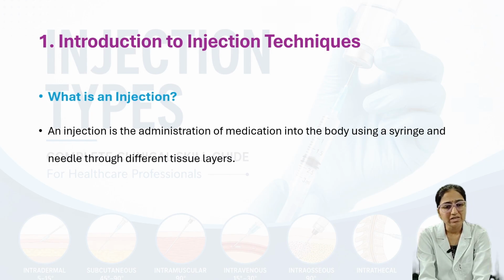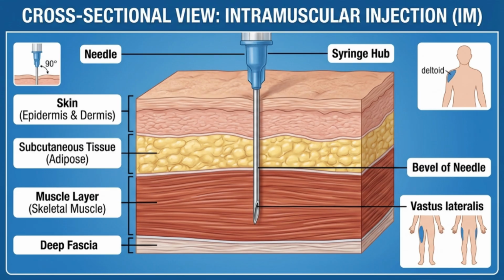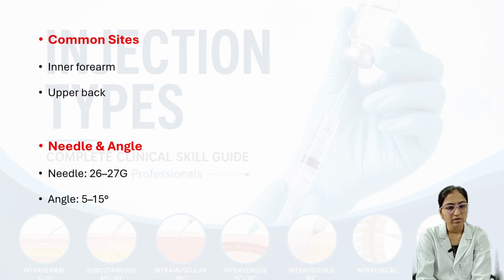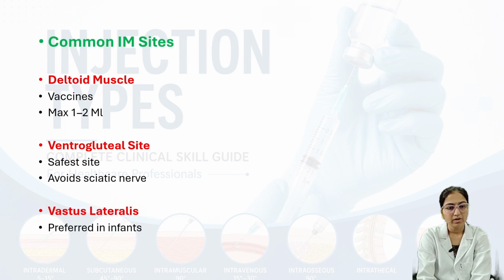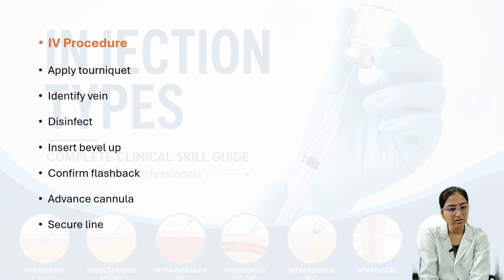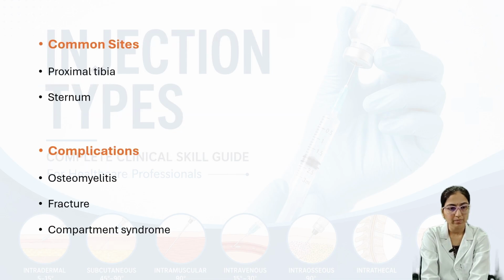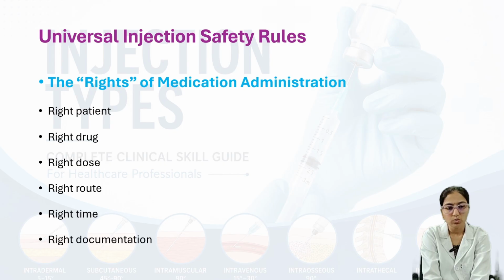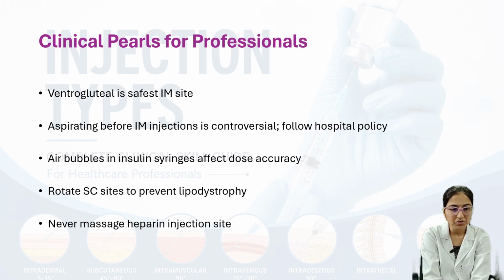Clinical Injection Skills Masterclass for Healthcare Professionals | ID, SC, IM & IV Techniques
Master ALL major injection techniques in this complete clinical skills class designed for nurses, medical students, healthcare professionals, and paramedical staff. Learn Intradermal (ID), Subcutaneous (SC), Intramuscular (IM), Intravenous (IV), Intraosseous (IO), Intrathecal, and Intra-articular injections with step-by-step procedures, angles, sites, complications, and safety precautions.

Topics Covered:
✔ Intradermal Injection
✔ Subcutaneous Injection
✔ Intramuscular Injection
✔ Intravenous Injection
✔ Z-Track Technique
✔ Injection Angles & Sites
✔ Injection Complications
✔ Medication Safety Rules
✔ Clinical Tips for Professionals

This video is perfect for:

Nursing students
MBBS students
BSc Nursing
GNM students
ICU staff
Clinical skill learners
Healthcare professionals